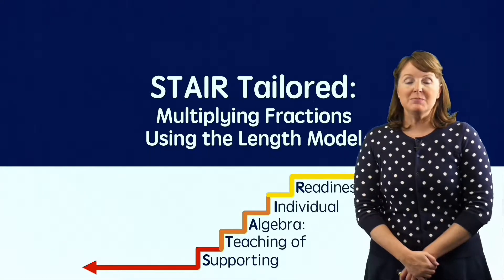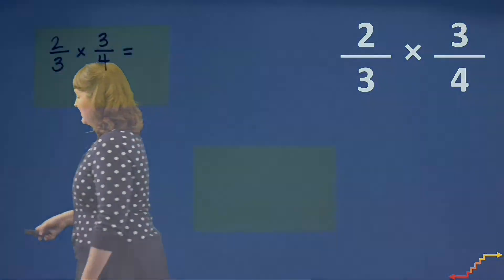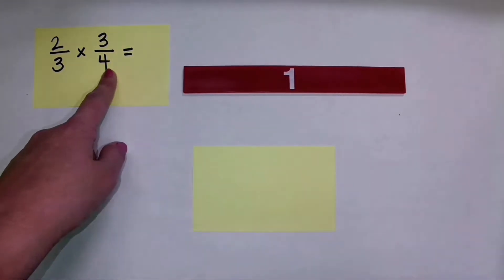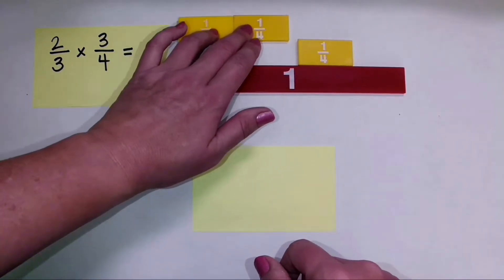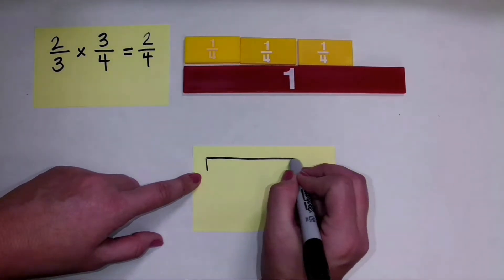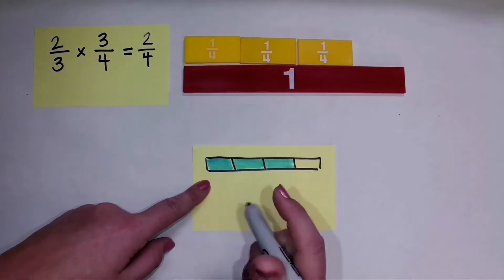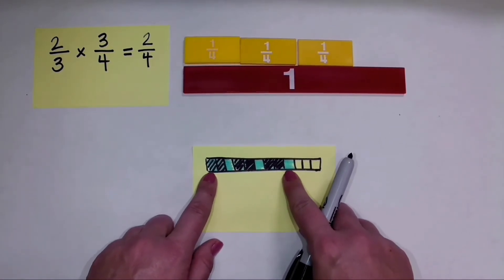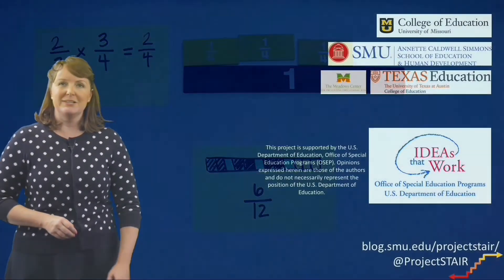Multiplying Fractions Using the Length Model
Dr. Powell multiplies fractions using both fraction tiles manipulatives as well as via a drawing demonstration.